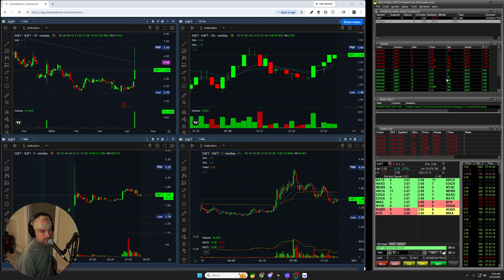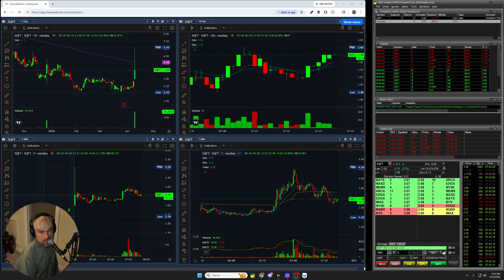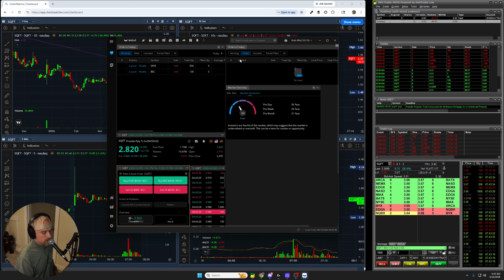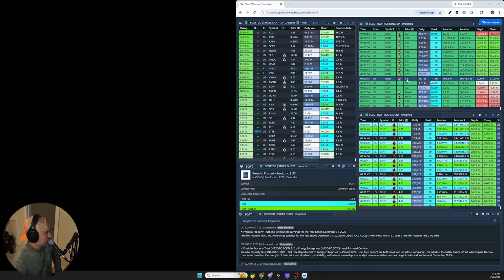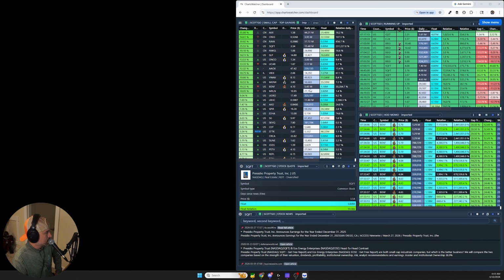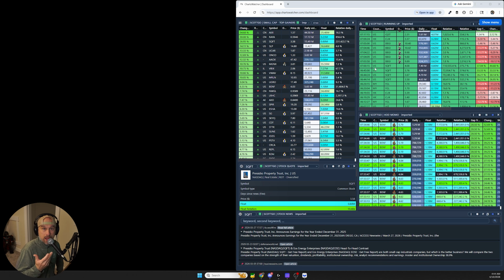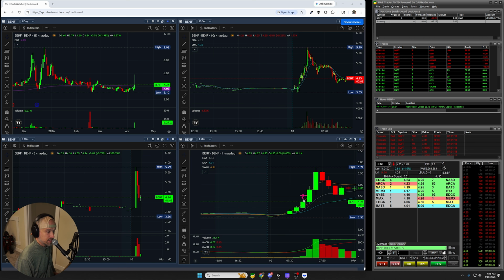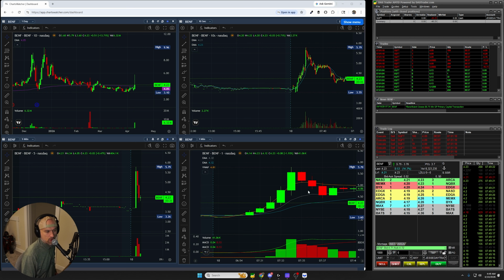Webull Strikes Again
Day Trading is hard enough as it is. Today, I made it harder on myself...